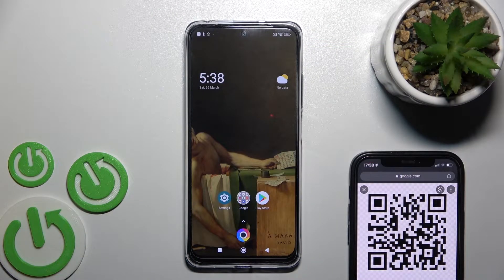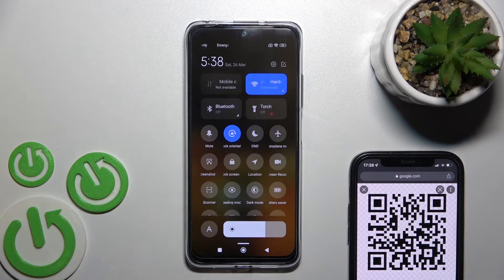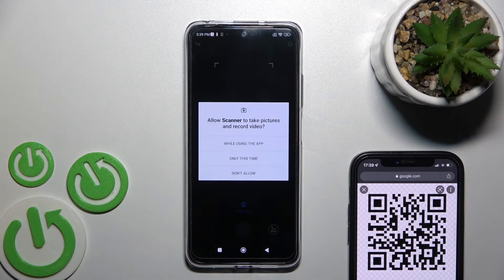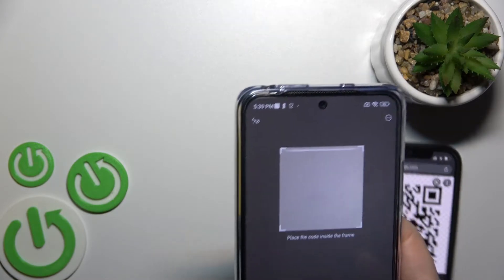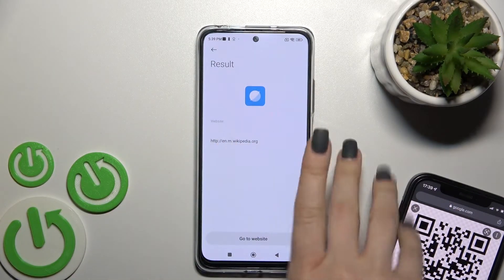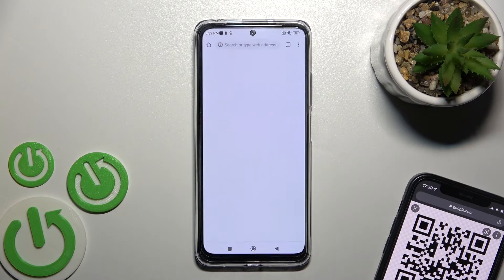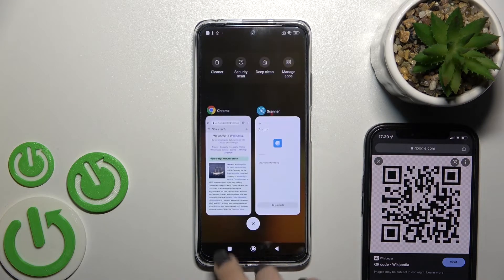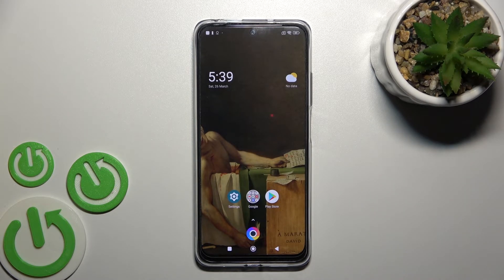How to Scan QR Code with XIAOMI Poco M4 Pro 5G – Activate Code Scanner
Learn more about XIAOMI Poco M4 Pro 5G
Here's a video guide that shows you how to do QR scanning on your XIAOMI Poco M4 Pro 5G. Within seconds, you can find uploaded videos and activate QR code scanning on the XIAOMI Poco M4 Pro 5G if you wish to add specific apps. Let’s visit our HardReset.info YouTube channel and get access to useful tutorials for XIAOMI Poco M4 Pro 5G.

How to scan QR Code with XIAOMI Poco M4 Pro 5G? How to enable QR Scanning in XIAOMI Poco M4 Pro 5G? How to activate QR Codes Scanner in XIAOMI Poco M4 Pro 5G? How to scan QR with XIAOMI Poco M4 Pro 5G?